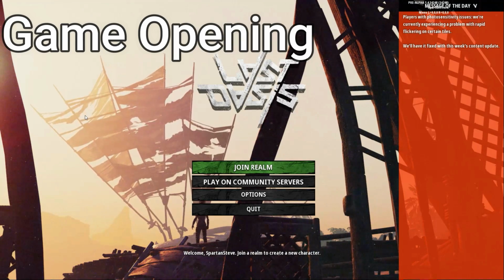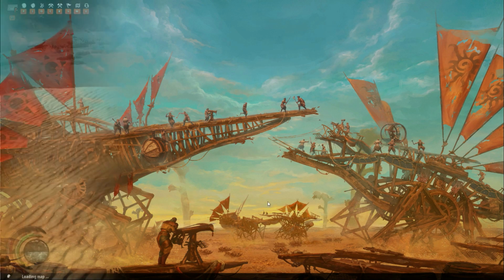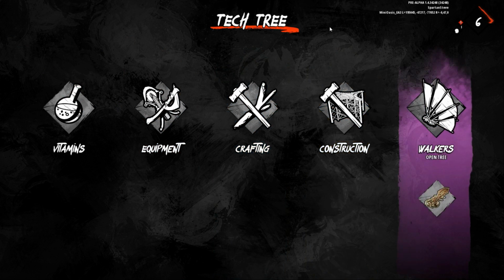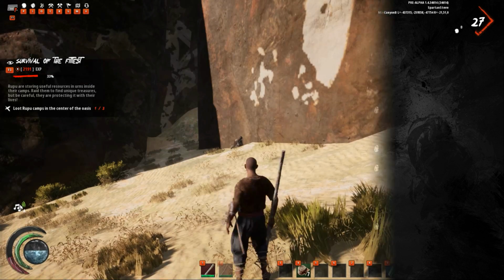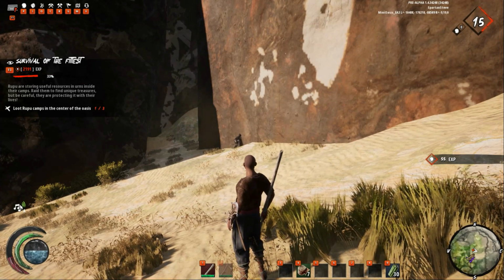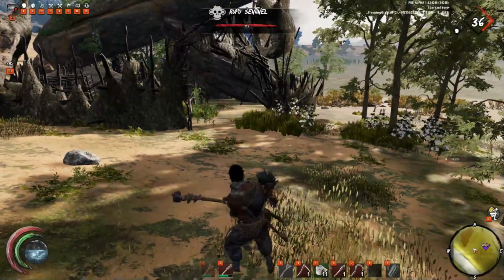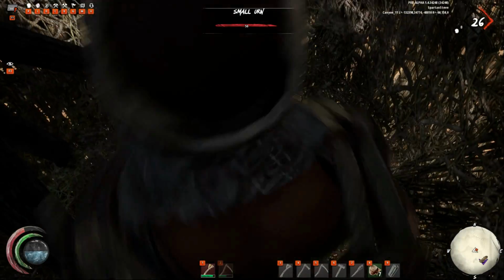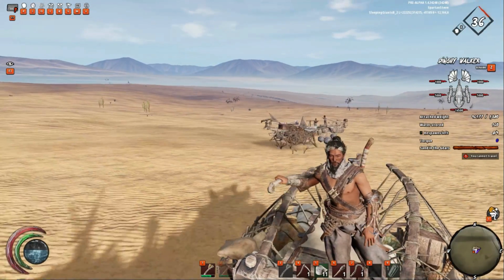Last Oasis Review - Is it worth Buying/Playing? - Early Access - PC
My review on Last Oasis!

What I go over:
- Gaming Opening
- Combat
- Walkers
- Explain traveling on map
- Transferring system to avoid offline raiding
- Glitches and bugs